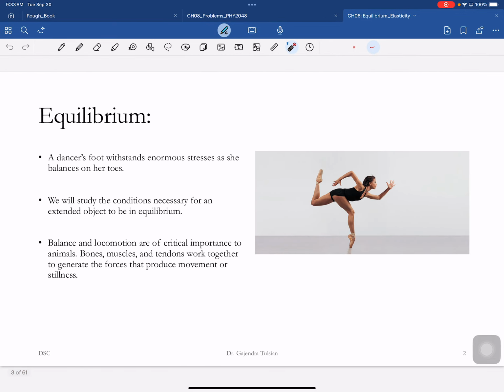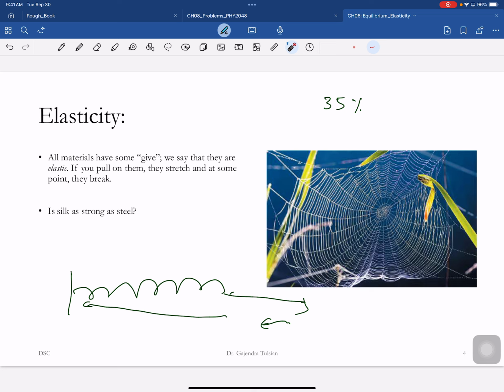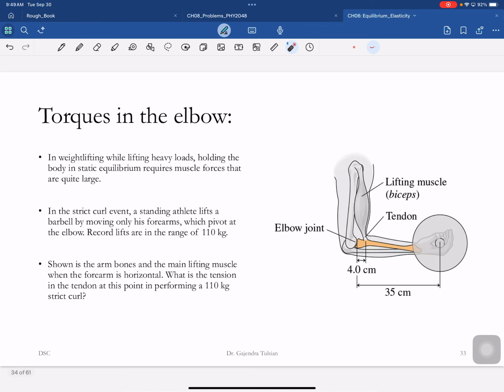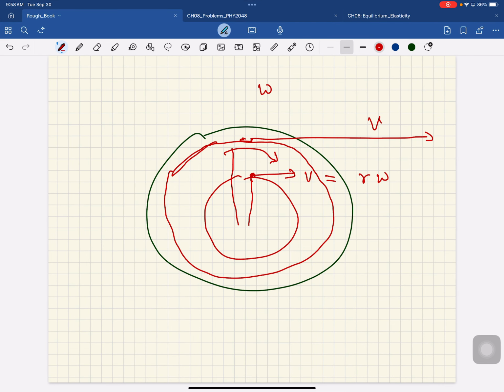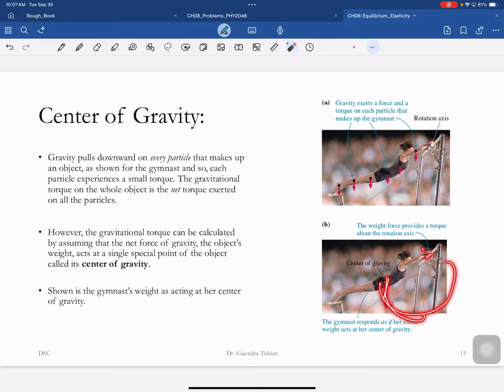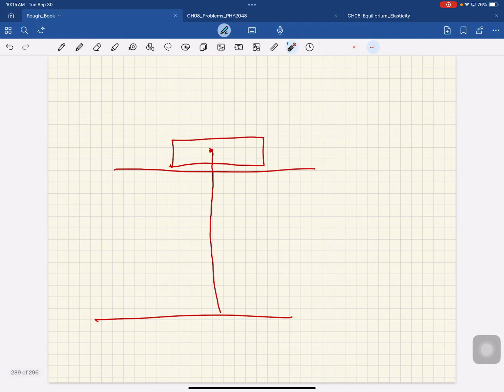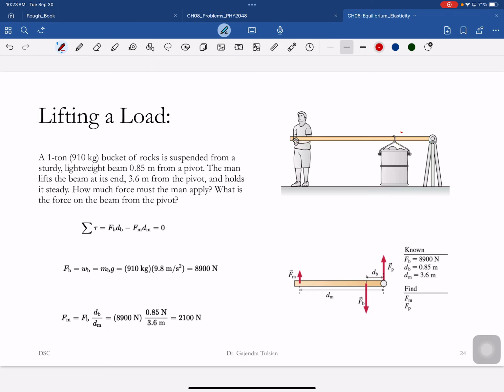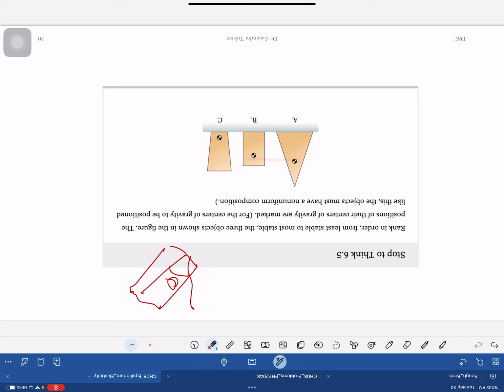PHY1020 CH06 Equilibrium Elasticity Part I 9 30 25